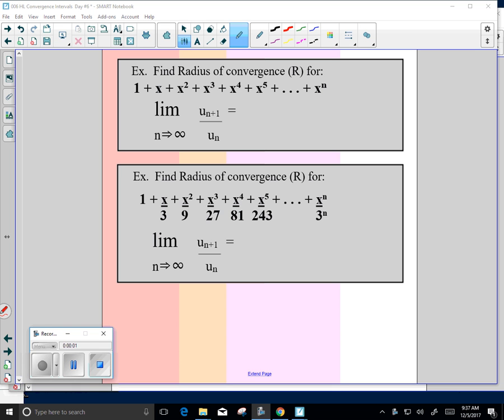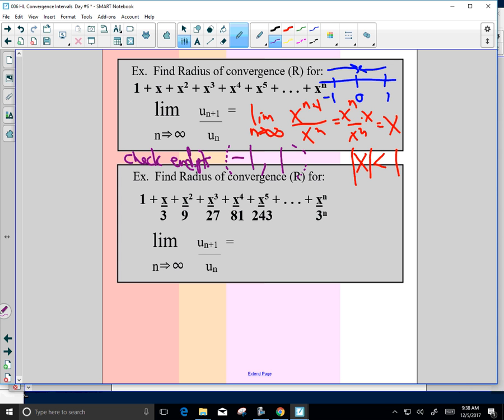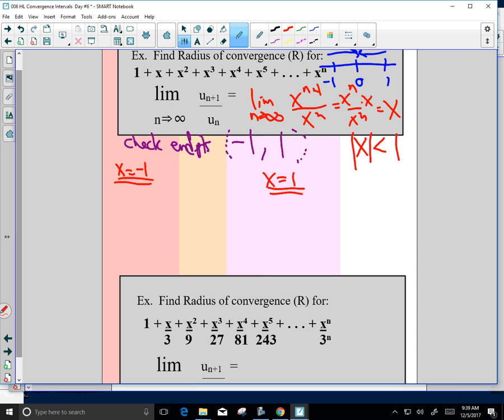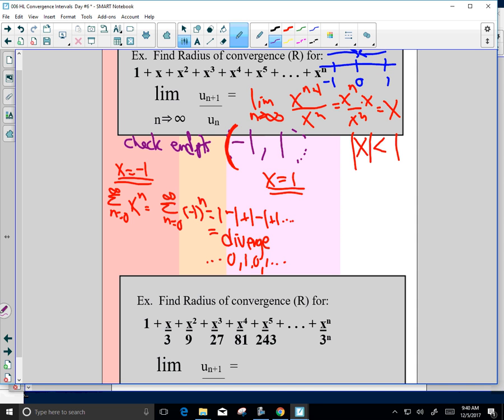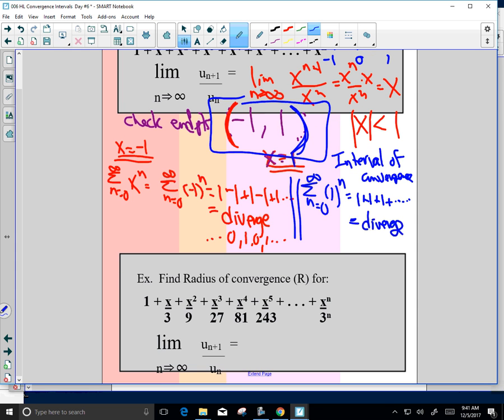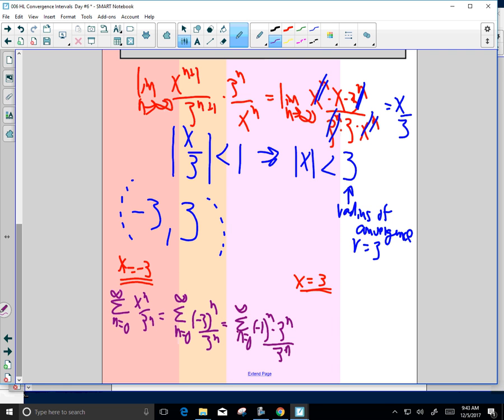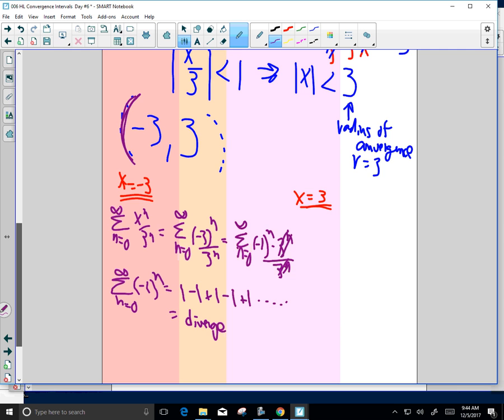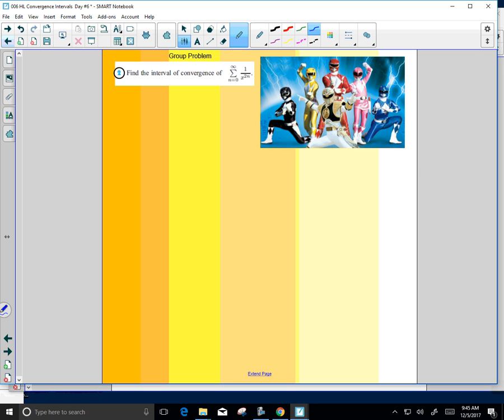HL2 Interval of Convergence 12 5